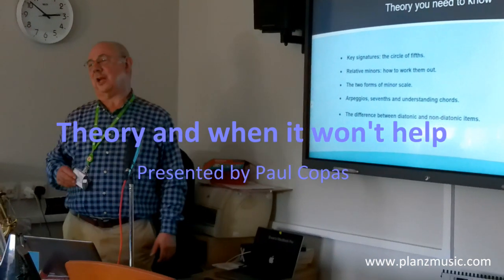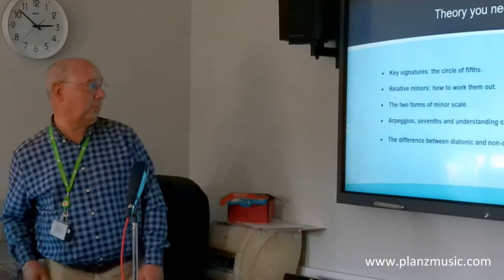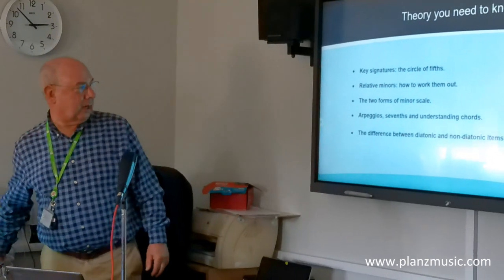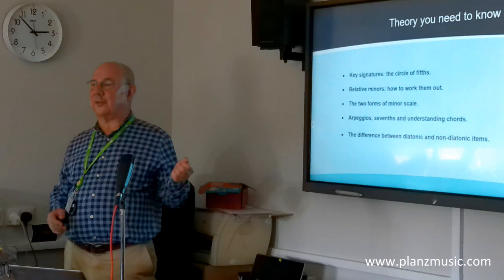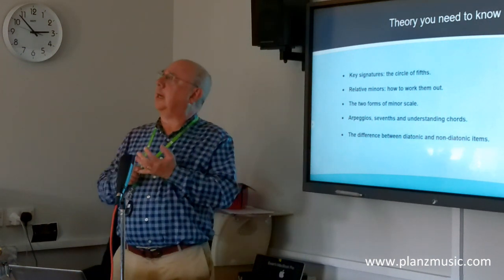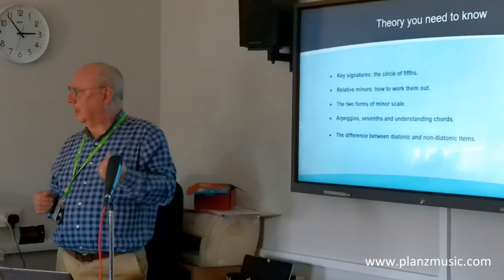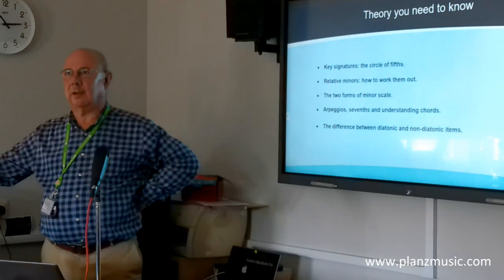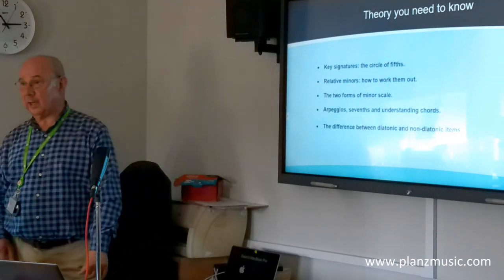Theory and when it won't help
Filmed live at a school presentation by Paul Copas, author of Learn Your Scales and Arpeggios, published by Plan Z Music